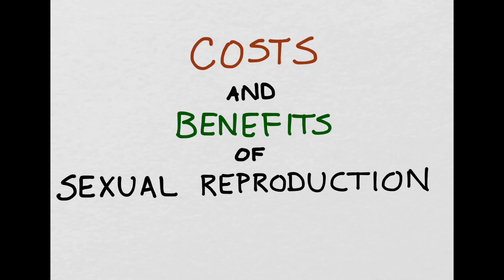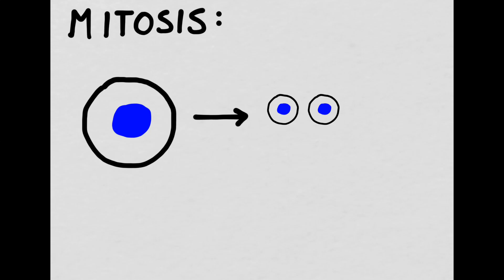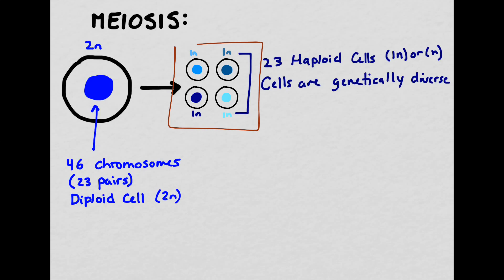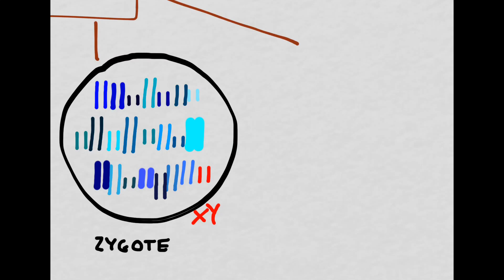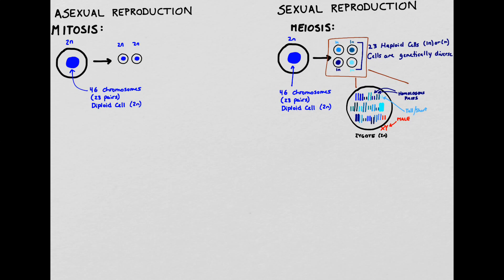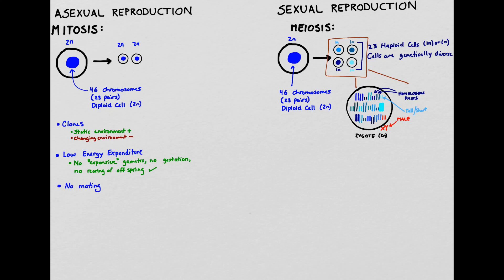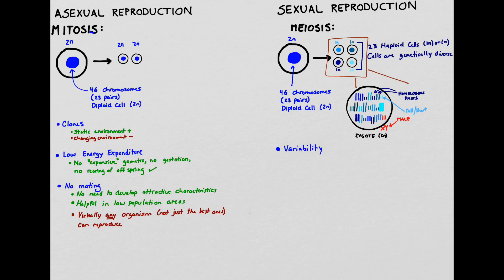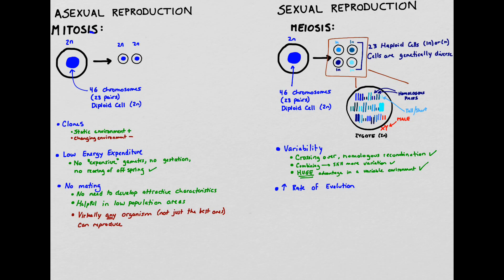Sexual vs. Asexual Reproduction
Sexual vs Asexual Reproduction. What are the costs and benefits of each reproductive strategy? This video reviews the idea of meiosis vs. mitosis, sperm and egg cells and sex determination.